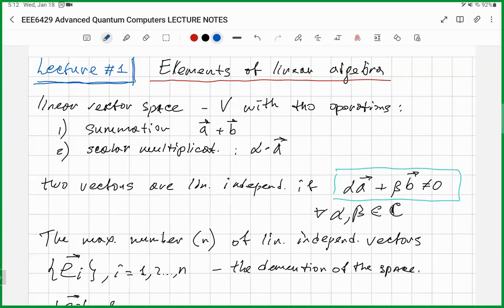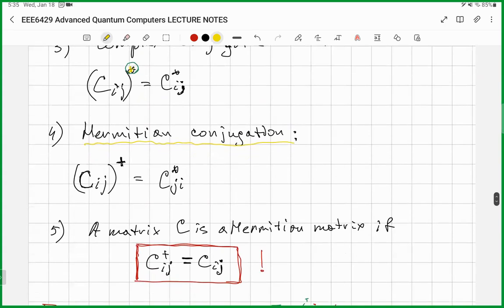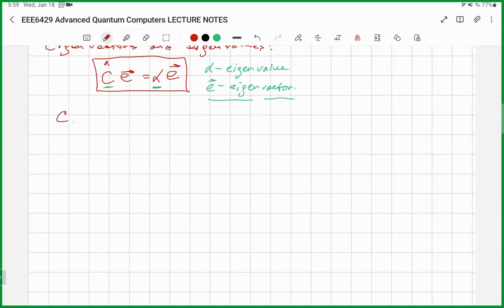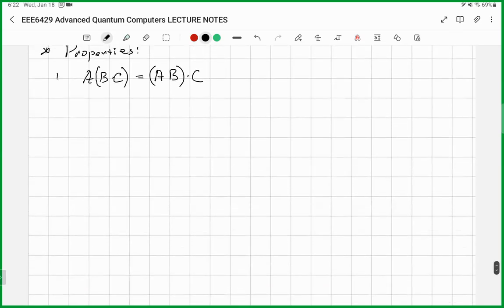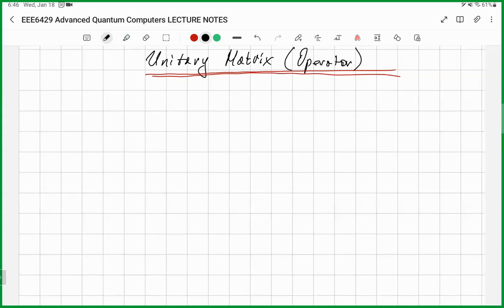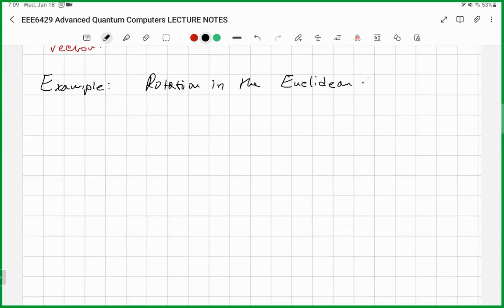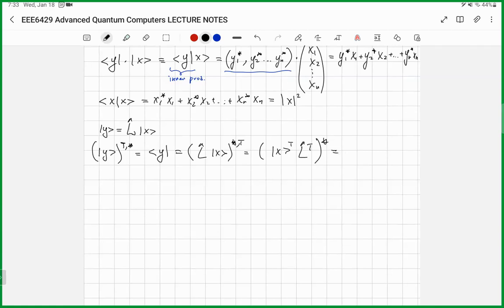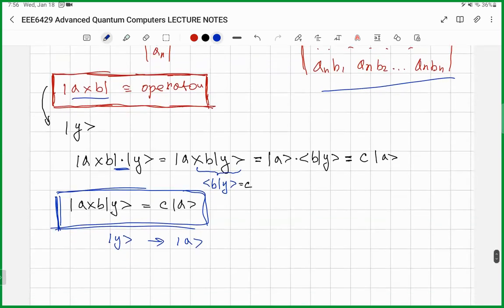Quantum computers. Lecture #2: Linear algebra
Graduate course on Quantum computers. Lecture #2:  Linear algebra
Prof. Alex Krasnok